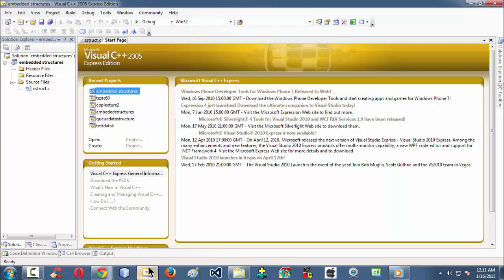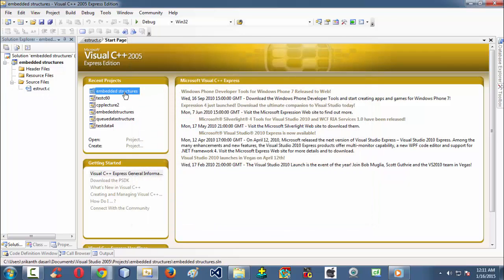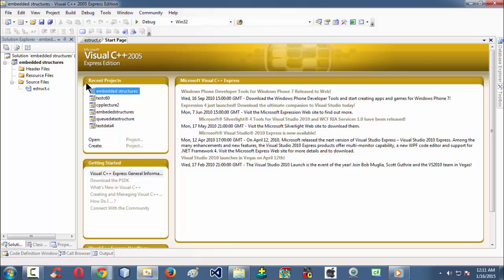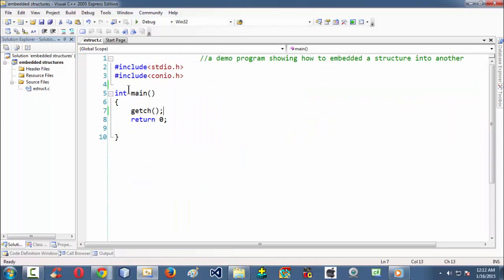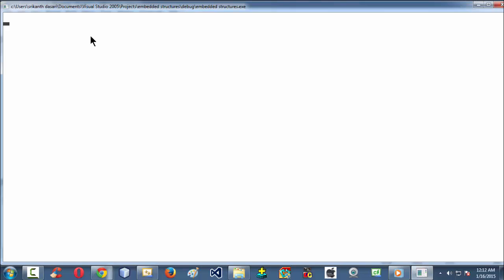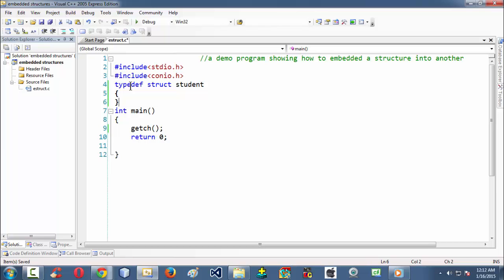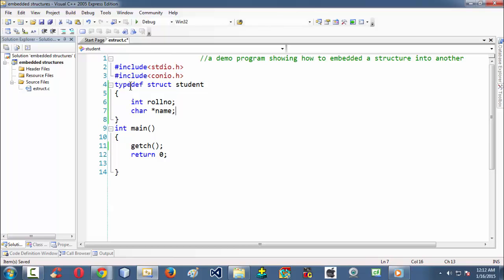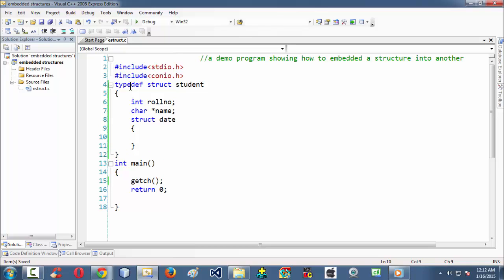60.Embedded Structures in C part - 1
C is an efficient, minimalist language that has some peculiarities that a programmer must be aware of. To address these, sometimes a good solution is to combine another language with C for added flexibility and power, like the combination of Emacs-LISP and C used for Emacs. Sometimes they can be addressed at the cost of slower speed and increased complexity by using special constructs that will guarantee function and security. Mostly however, through practice, C programmers have no trouble with the things mentioned here, and prefer using a language that closely models the general purpose, Von Neumann hardware architecture.

A consequence of the above feature. This means that the program might need to explicitly perform a bounds check before accessing an array. Unless a function is passed an array of a fixed size, there is no way for it to discover the length of the array it was given: So the function must be given the length, perhaps passed to the function as a separate variable or in a structure. Because of this, most implementations do not provide automatic array bounds checking, and manual bounds checking is error prone.
If a C (or C++) program attempts to access an array element outside of the actual allocated memory, then a buffer overflow occurs, typically crashing the program. Buffer overflow bugs are a common security vulnerability too. Many other computer languages provide automatic bounds checking, and so they are nearly immune to such bugs.

C is not very type-safe. The memory management functions operate on untyped pointers, there is no built-in run-time type enforcement, and the type system can be circumvented with pointers and casts. Additionally, typedef does not create a new type but only an alias, thus it serves solely for code legibility. However, it is possible to use single member structs to enforce type safety.